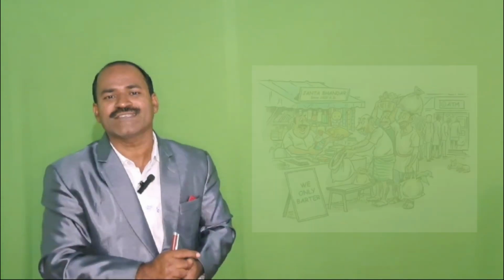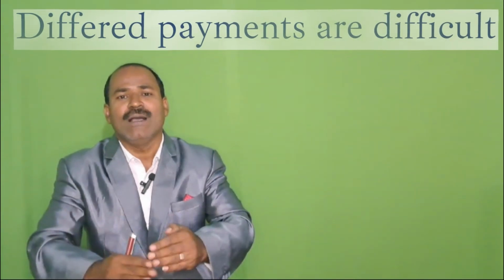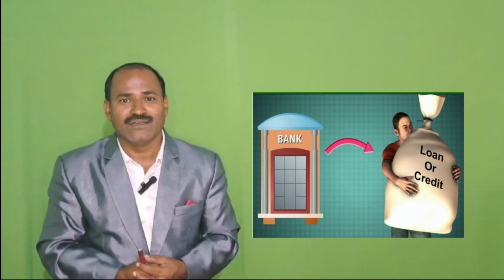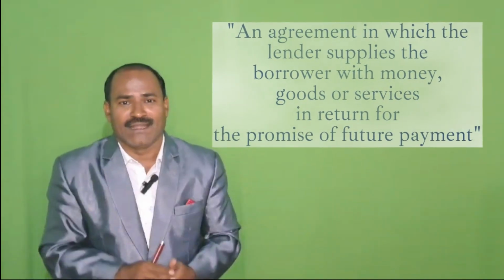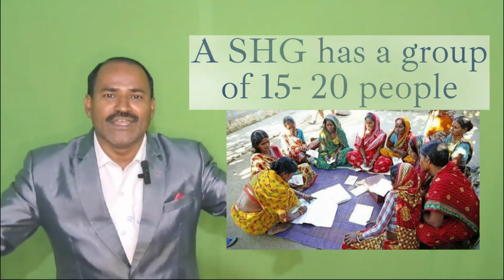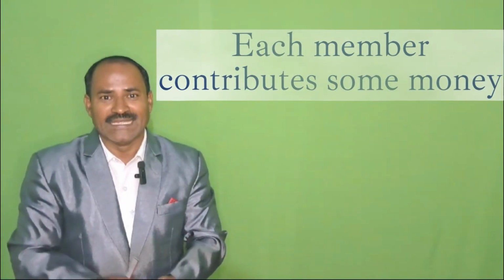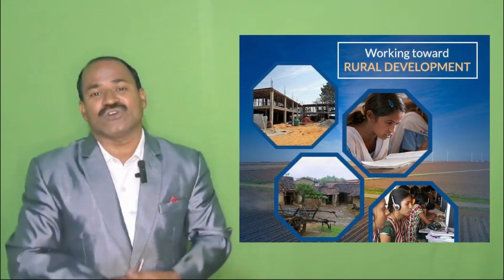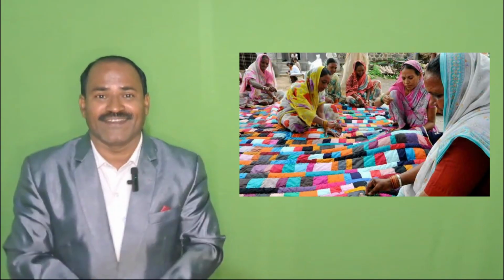Money & Credit Rapid Revision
Learn some important topics of Economics which are useful for 10th CBSE Board exams.

Timecodes
0:00 Intro
0:23 Barter System
0:45 Limitations/Drawbacks of Barter System
1:08 Money
2:56 Credit
4:01 Formal Credit
4:42 Informal Credit
7:03 Reserve Bank of India
9:22 Self Help Group